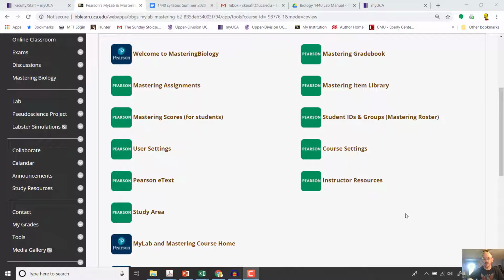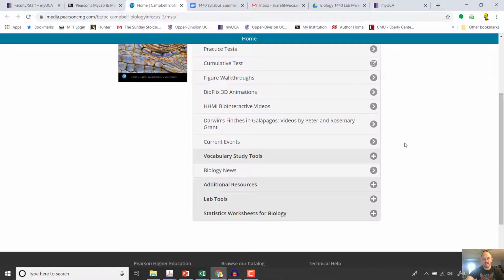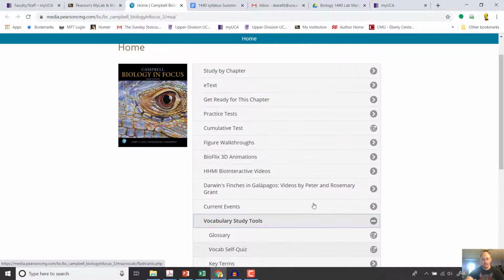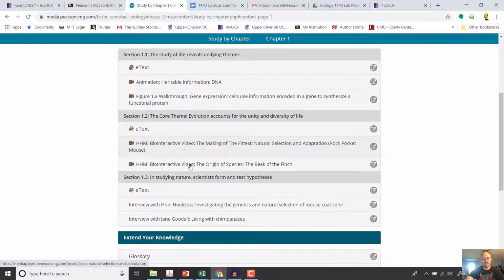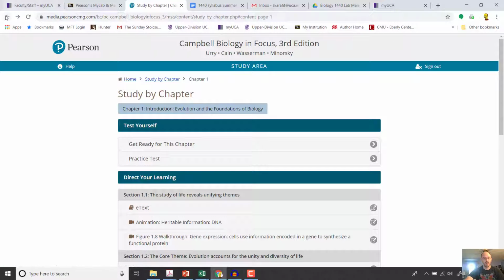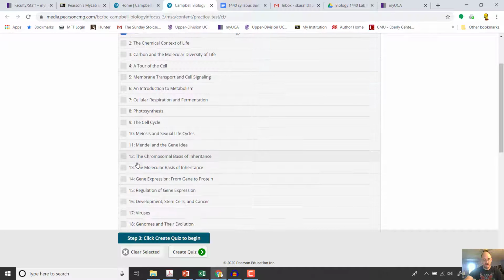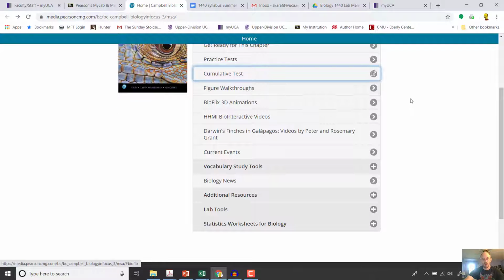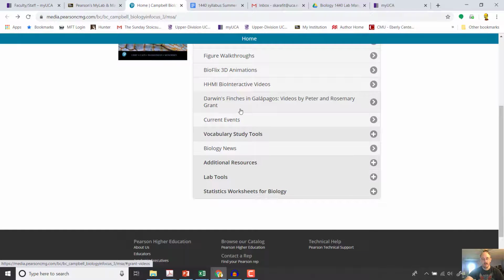Mastering Biology Study Area